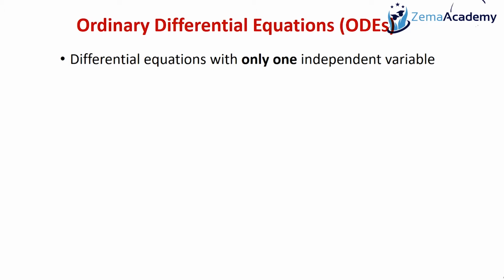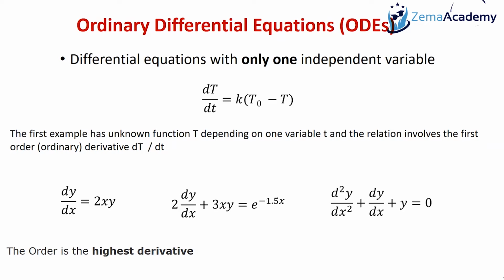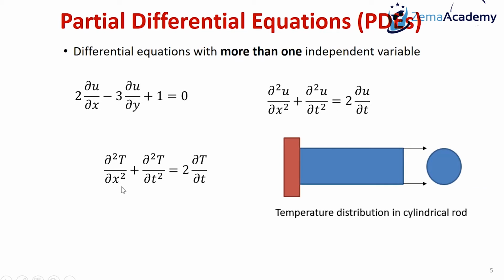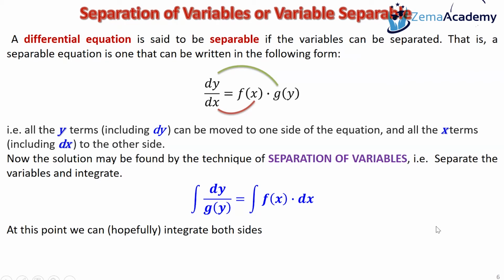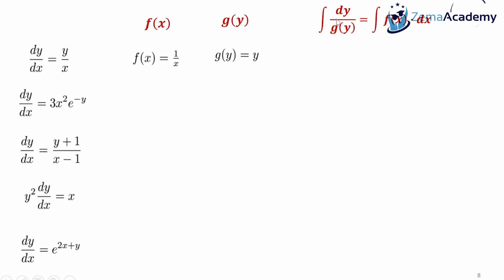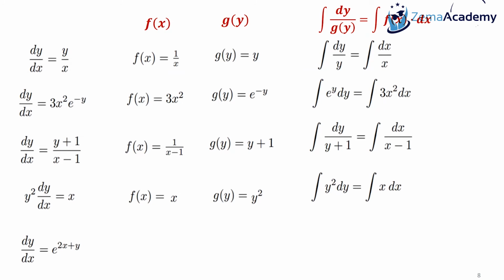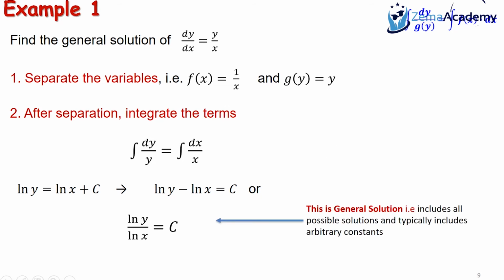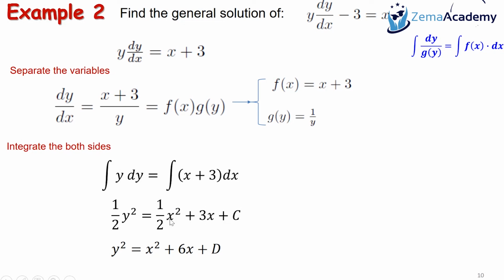How to solve Ordinary DIFFERENTIAL EQUATION ODE's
Zema Academy Presents: How to solve Ordinary DIFFERENTIAL EQUATION ODE
In mathematics, an ordinary differential equation is a differential equation containing one or more functions of one independent variable and the derivatives of those functions.